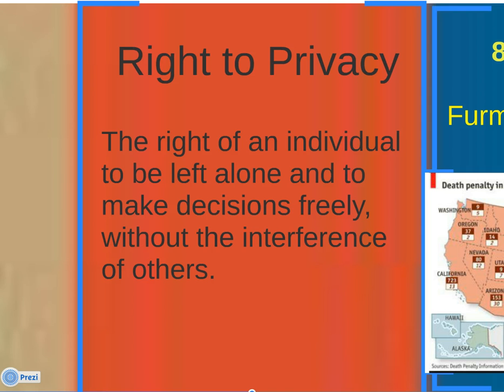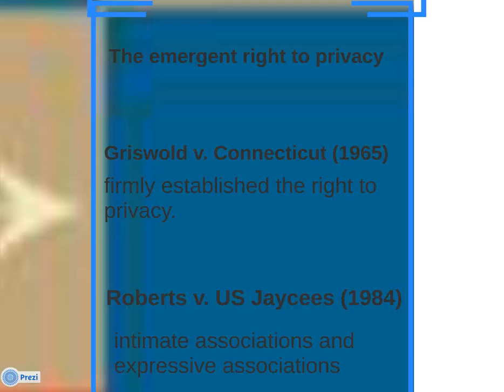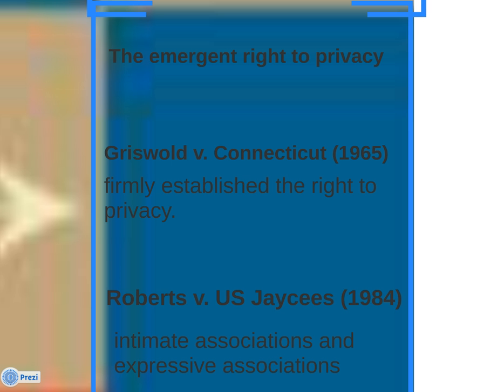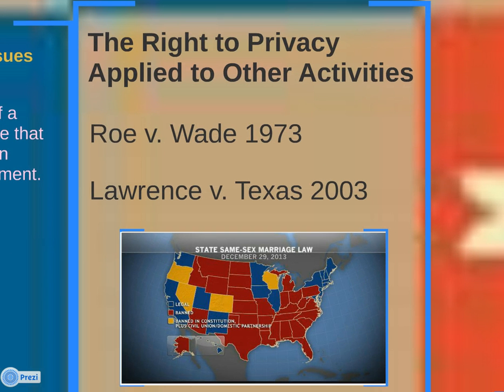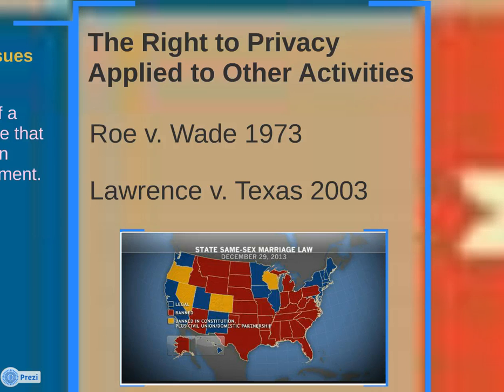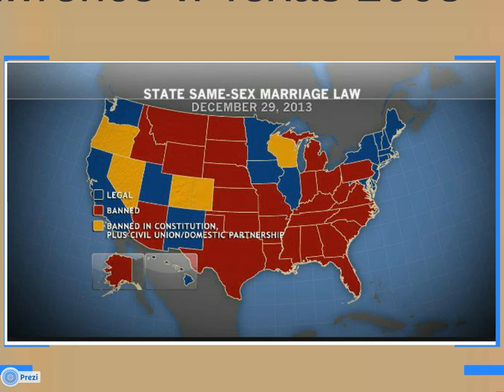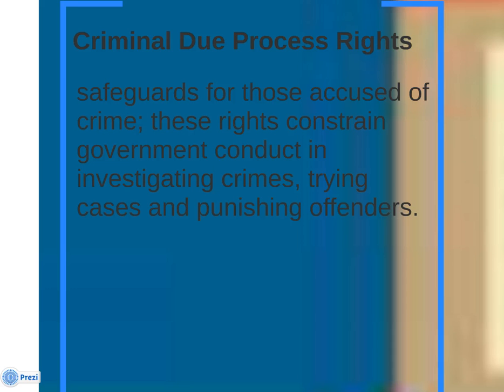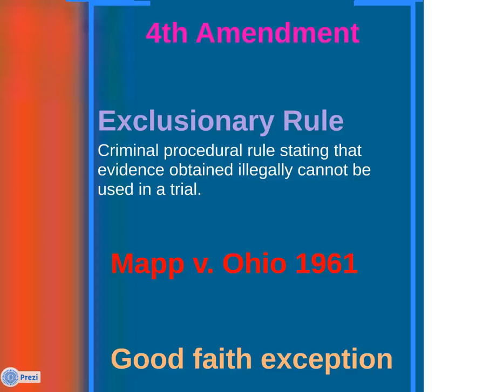Right to Privacy